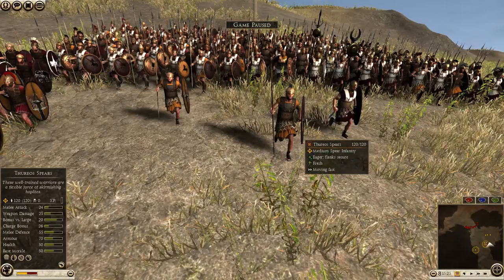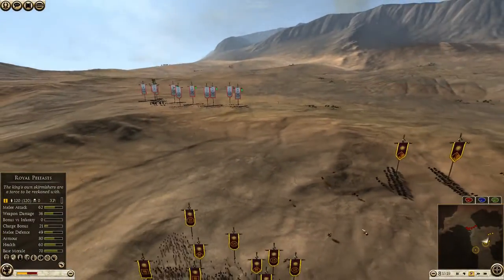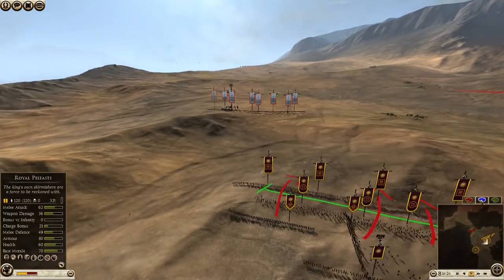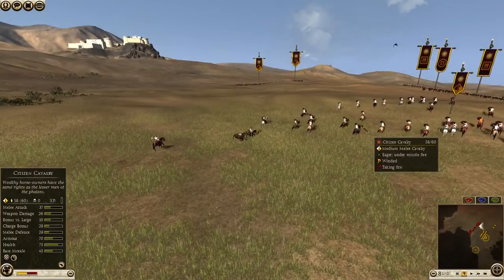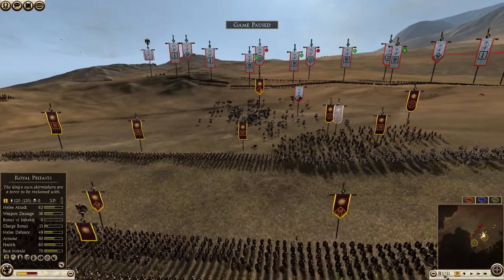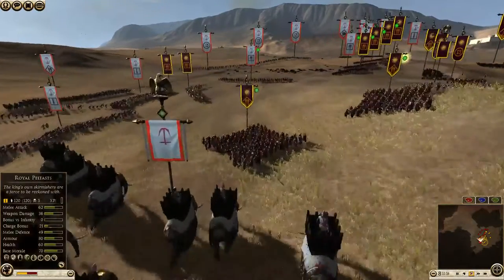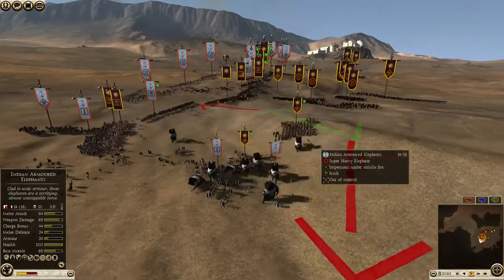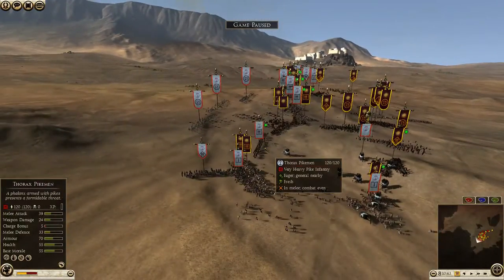Total War: Rome 2 Unit Spotlight: Thureos Spears - Versatile medium spear unit.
The Thureos Spears are extremely versatile, able to skirmish behind good shields. They are excellent at protecting flanks, supporting cavalry and stopping elephants and chariots from stomping all over your rear.